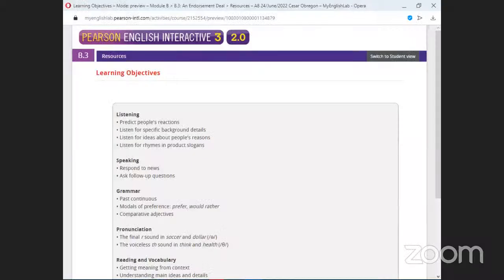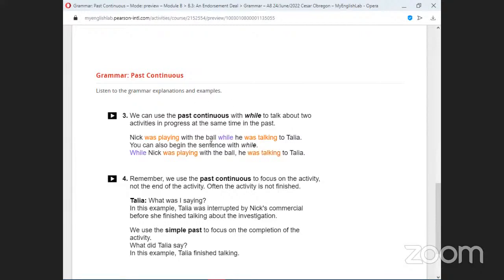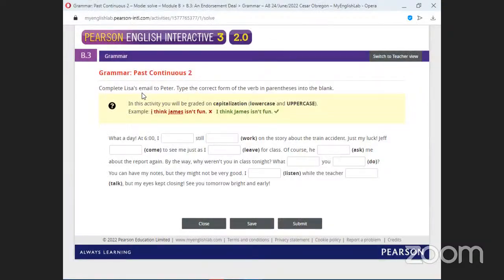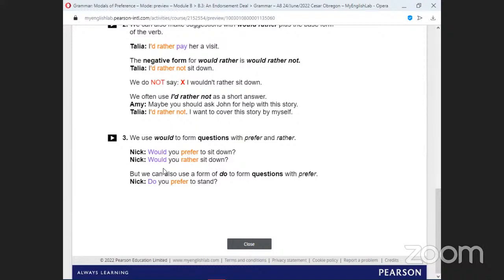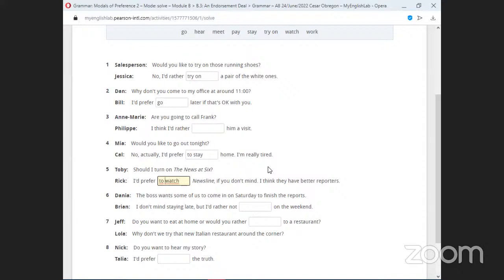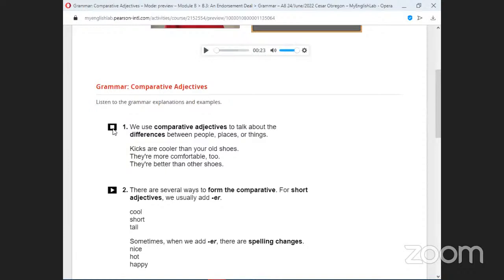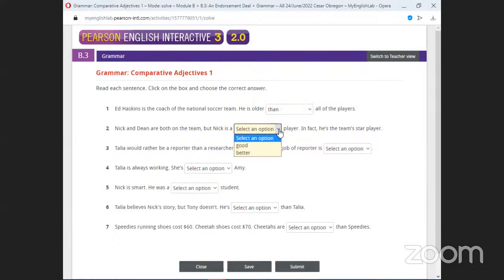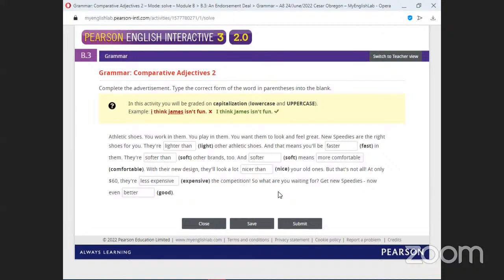6/8 TOEGAONEON65 1605-0706